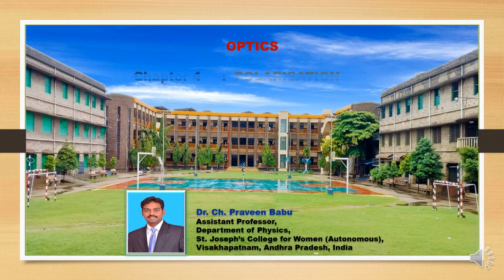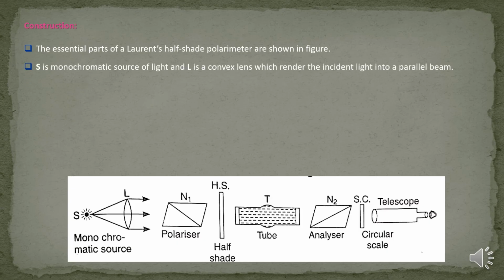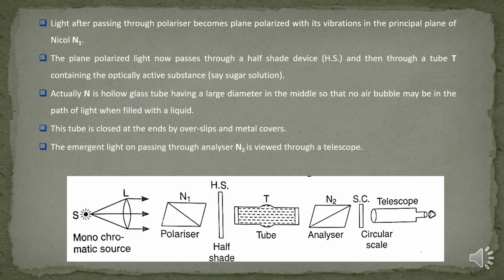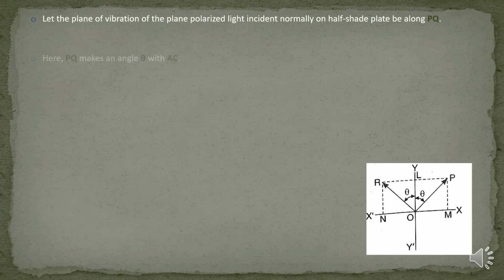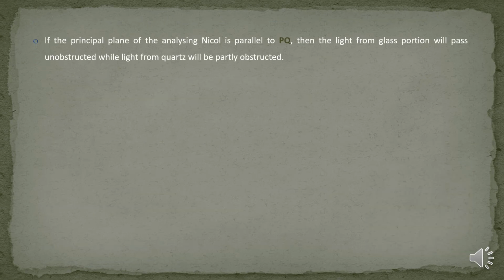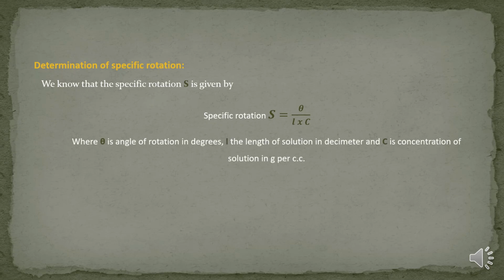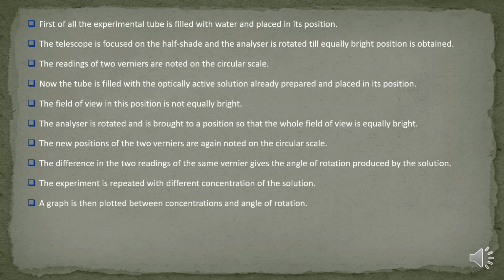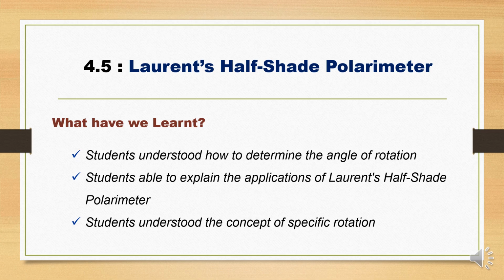4 5 Laurent’s Half Shade Polarimeter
Laurent’s half-shade polarimeter is used to measure the specific rotation of optically active substances. It consists of a monochromatic light source, polarizer (Nicol prism), half-shade device, a tube containing the solution, analyzer, and telescope. The half-shade helps detect slight changes in brightness for accurate measurement. When light passes through the optically active solution, its plane of polarization rotates. By rotating the analyzer until equal brightness is achieved, the angle of rotation (θ) is measured. Using the formula  S= l×C/θ, where l is path length and C is concentration, the specific rotation or concentration is calculated.